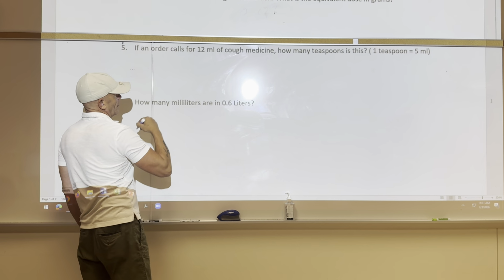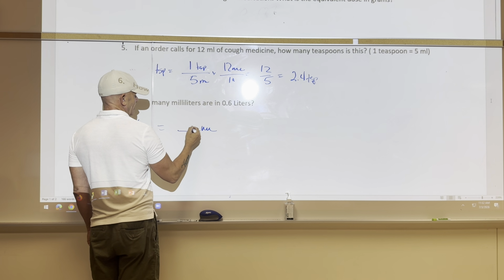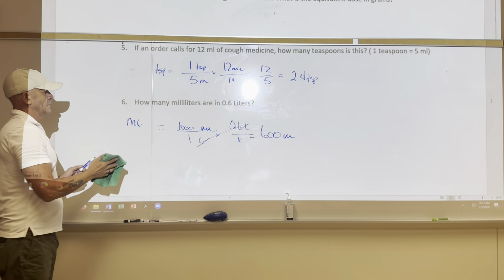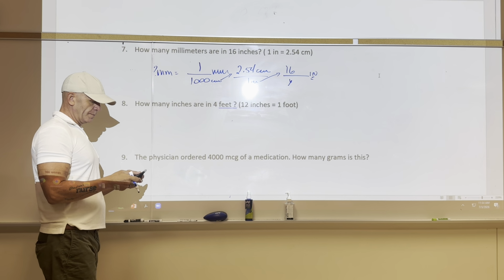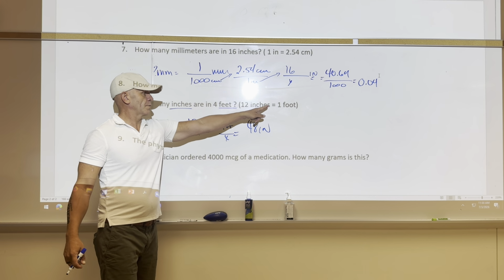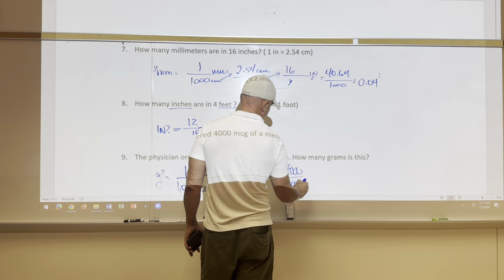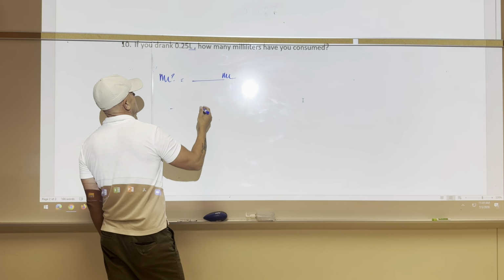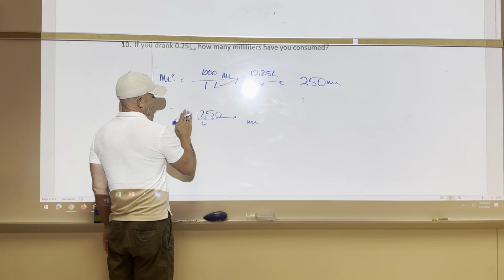Med math metric quiz review